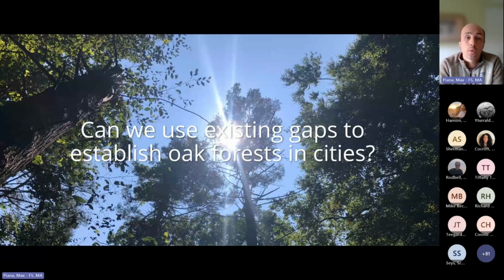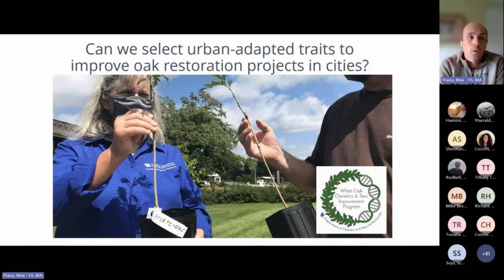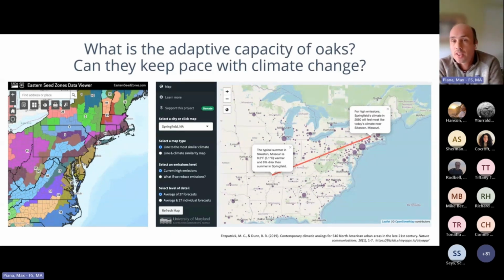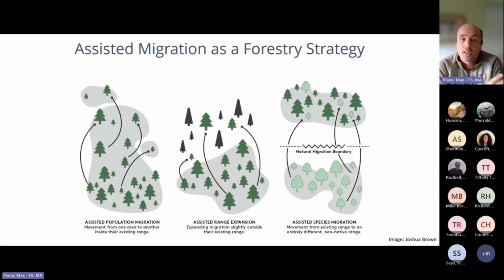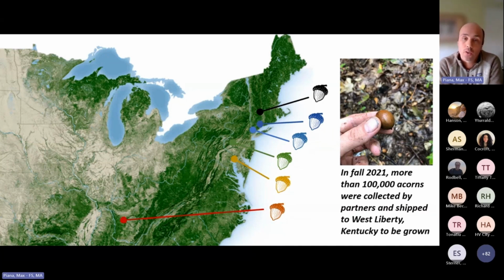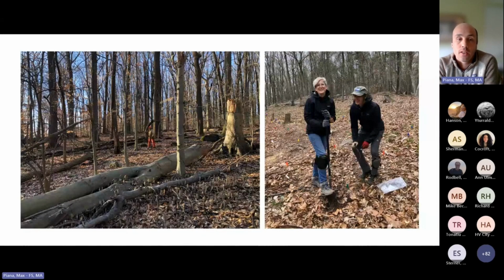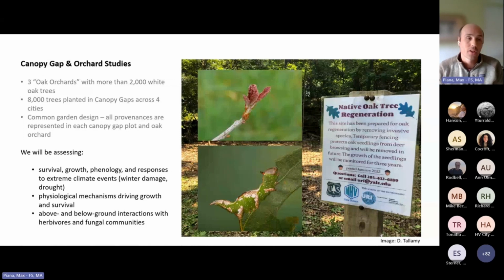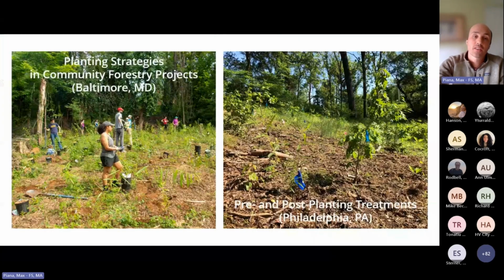Urban Forest Connections | Climate Adapted Oak Forests | Max Piana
2/4 - Science and Practice of Creating Climate Adapted Oak Forests in Cities
Originally Recorded: December 2023

Oak forests (Quercus spp.) are threatened across their native range in North America because of urban development and climate-related pressures. They comprise over half of all forest land in the eastern United States and represent a “keystone” species that supports biodiversity by providing food for many insects, birds, and mammals. The challenge is that they are not regenerating, especially in cities, where barriers include invasive plants, increased herbivory, and acorn predation. In this forum, we will explore current science and practice to protect white oaks (Quercus alba) specifically and hope to foster dialogue with managers and practitioners on efforts needed and being deployed to sustain this crucial species and oaks generally – both for their place in our cities and throughout their native range.